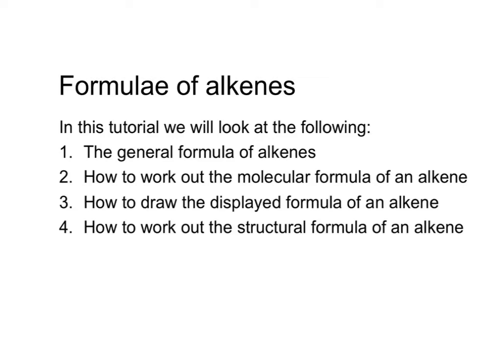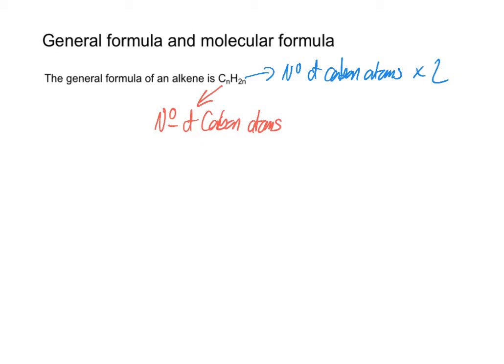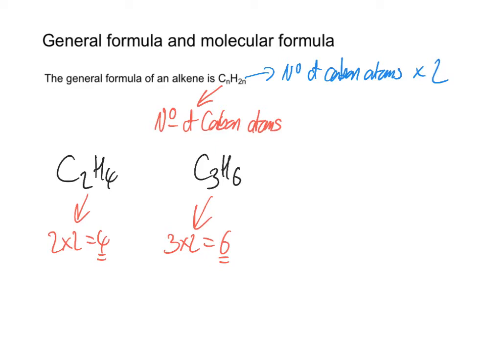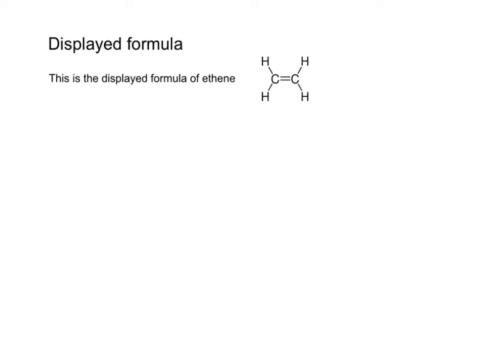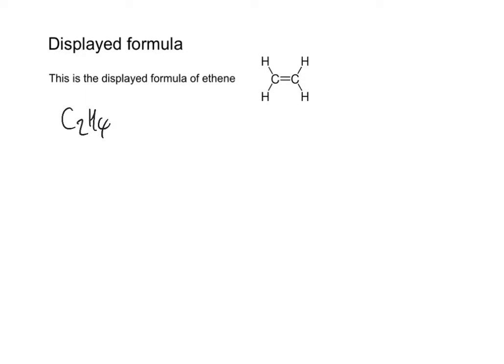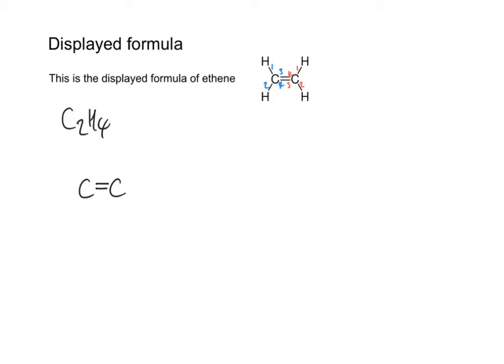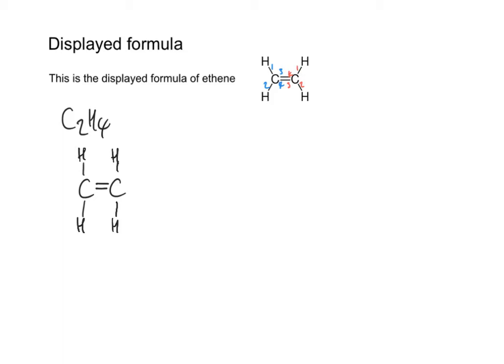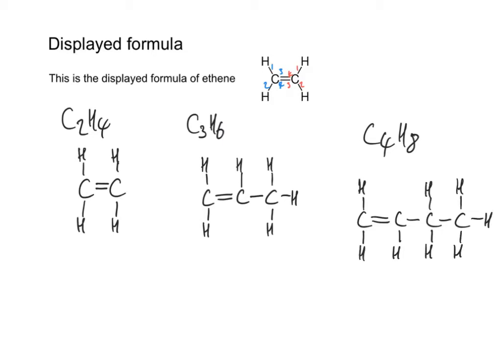Formulae of Alkenes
A video tutorial on how to work out the formulae of alkenes for GCSE students.